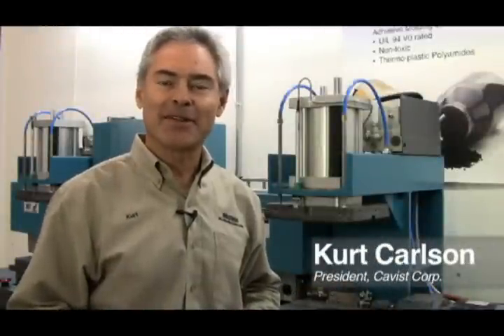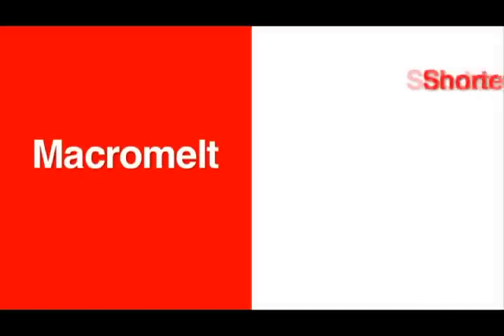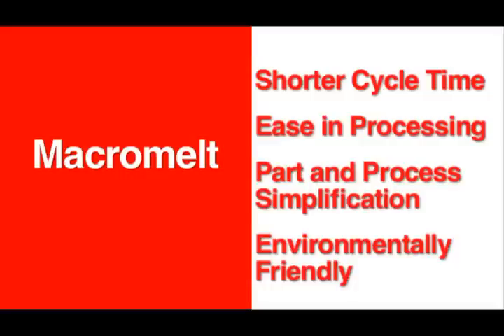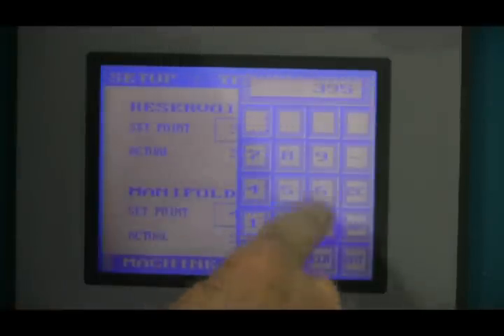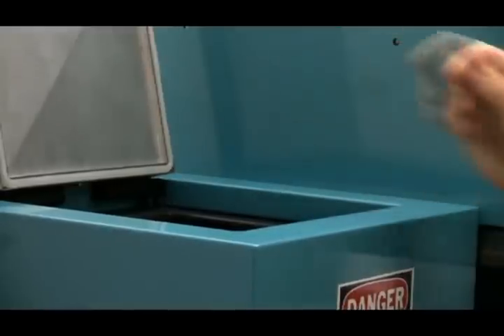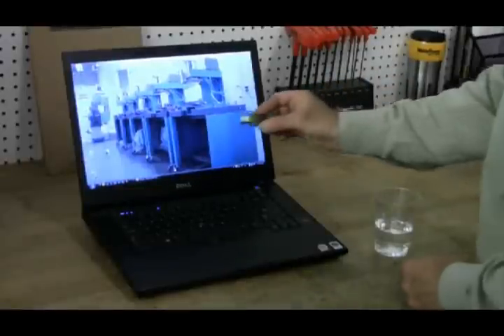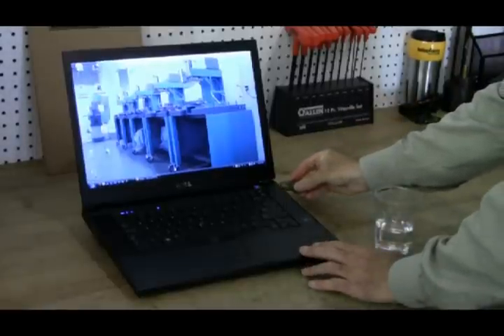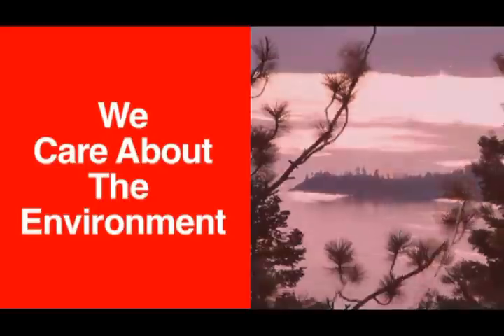Henkel Electronics - PCB Protection with Macromelt.flv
Low Pressure Molding with Macromelt. Low pressure molding is an innovative manufacturing process between injection molding and potting. A cost effective and environmentally friendly alternative to epoxy potting for fragile electronic components. When used for cable and connector molding, it offers superior strain relief compared to conventional plastic injection molding. Benefits are: complete sealing of the components, providing water-tight encapsulation, effective strain relief, no hazardous fumes from materials or processing, short cycle time to complete part, environmentally friendly.